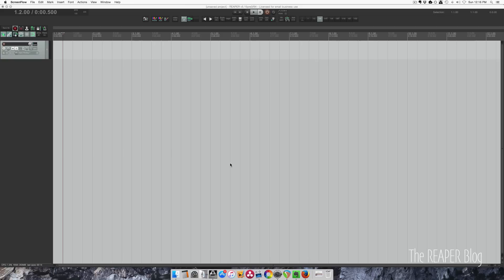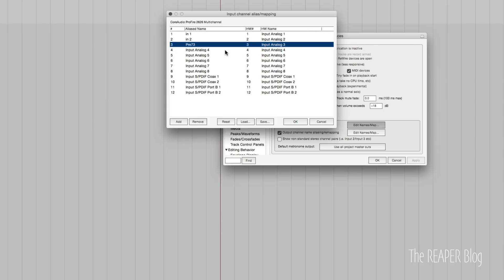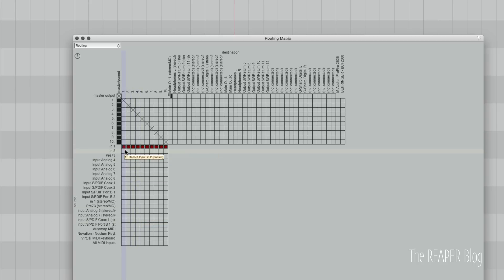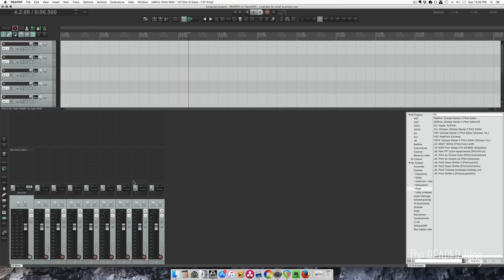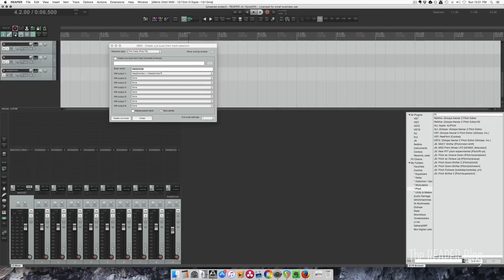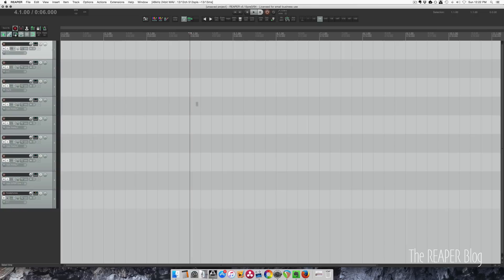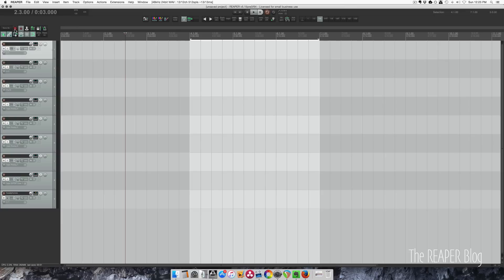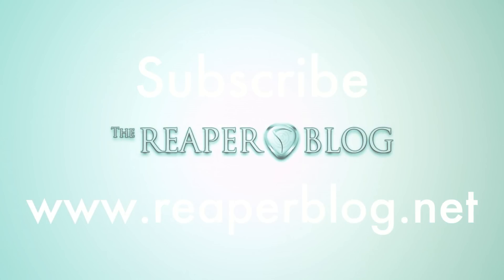5 Quick Tips For Recording Workflow in REAPER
Previously I showed you 10 tips for mixing workflow, now here are 5 tips to work faster when tracking with REAPER.

1 - Name the I/O
2 - Assign inputs quickly
3 - Set up the headphone mix
4 - Turn on the red light
5 - Easy overdubs